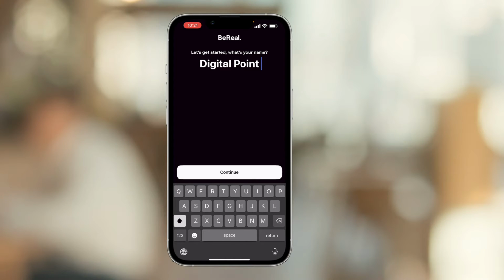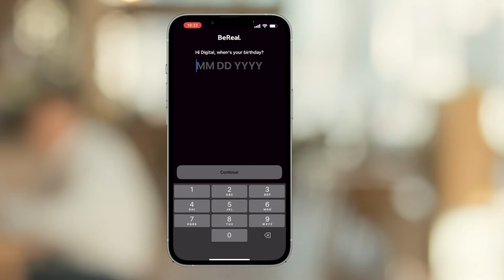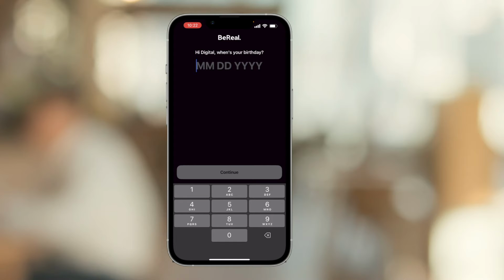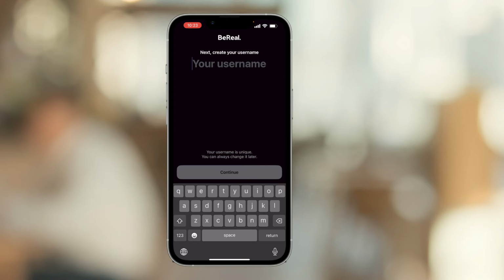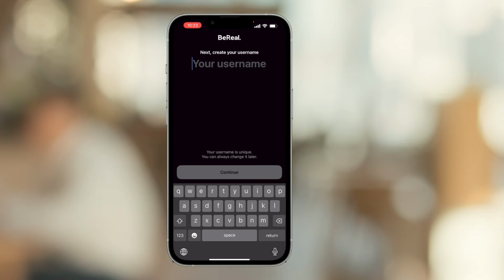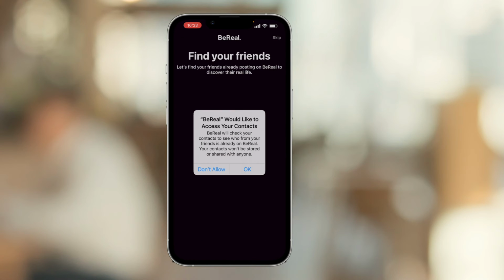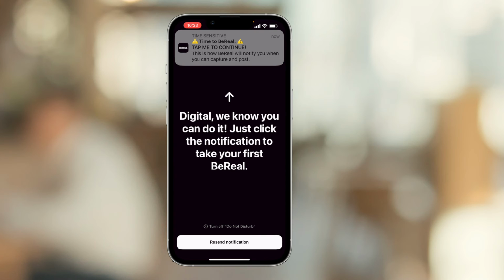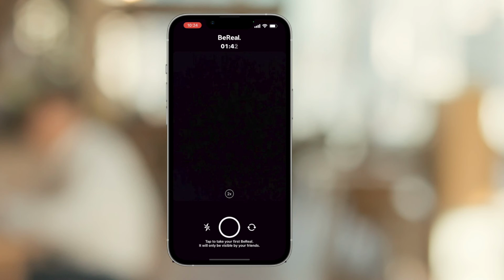How to Create a BeReal Account in 2022 - Beginner's Guide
BeReal has become one of the most popular social media platforms. Do you use the app?